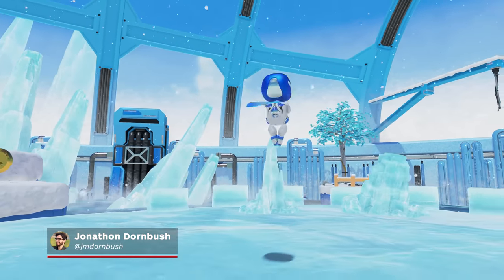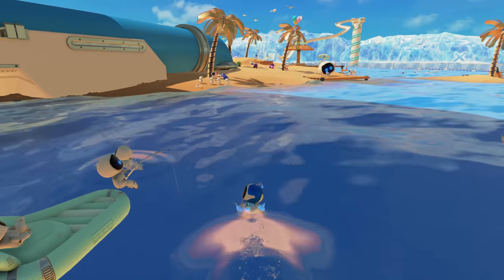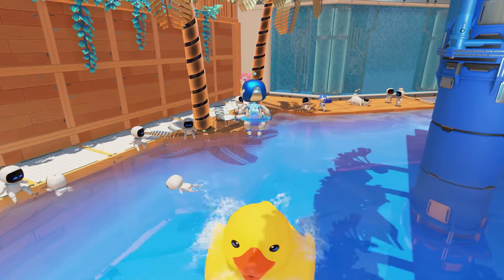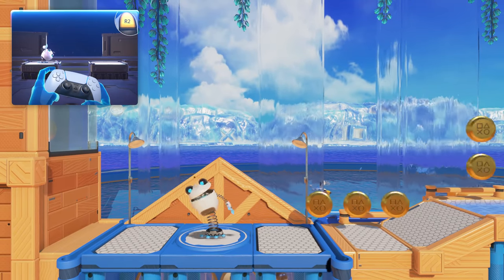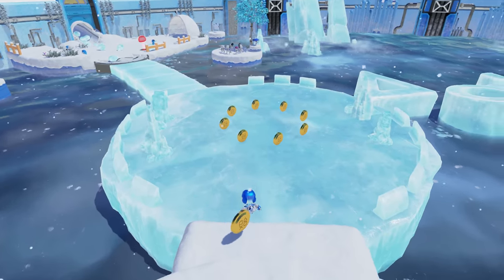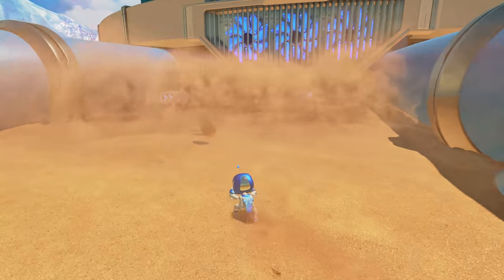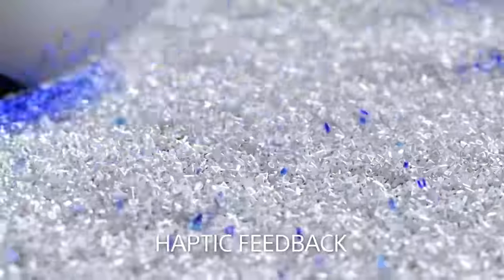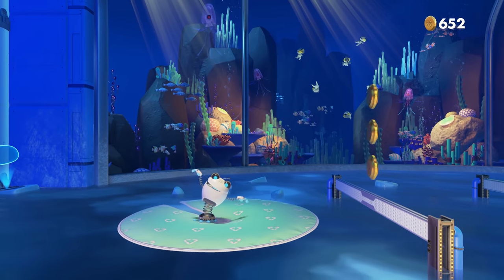PS5 Hands-On Preview: Astro's Playroom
IGN's Jonathon Dornbush offers his hands-on experience of "Cooling Springs" a level featured in the PS5 pack=in launch game Astro's Playroom. Watch the preview for a look at brand-new PS5 gameplay, and our impressions of the PS5's controller, the DualSense.